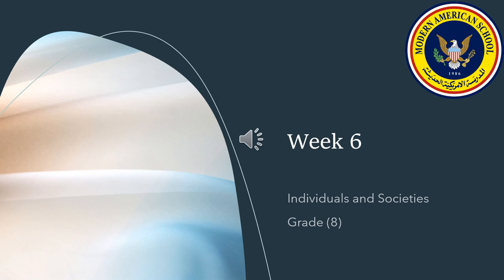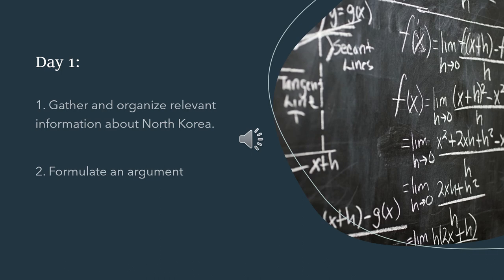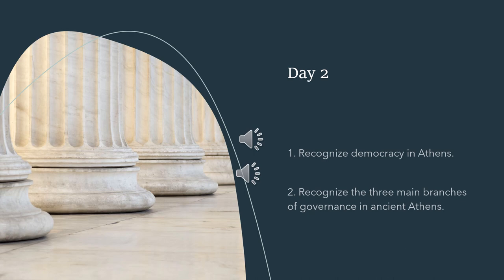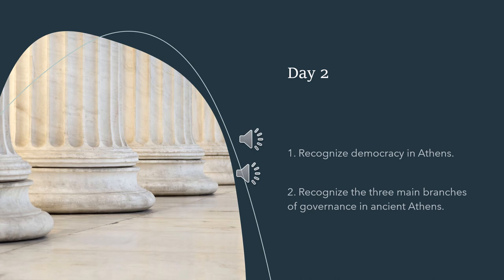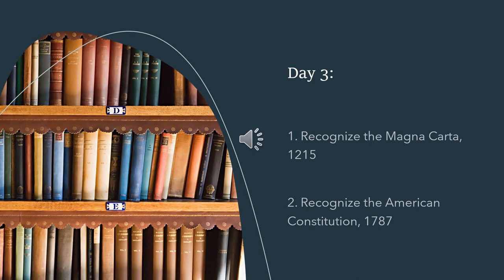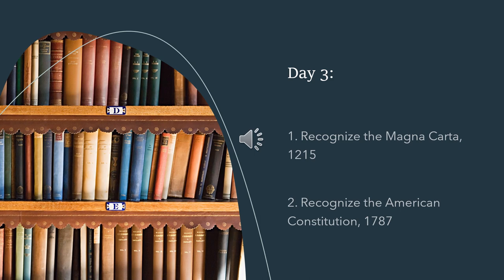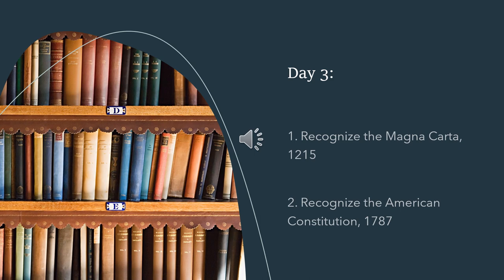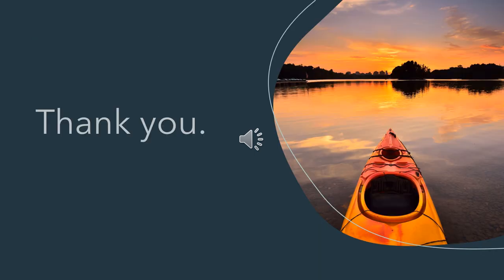I&S - Week 6 - By Ms. Dima Abusharkh